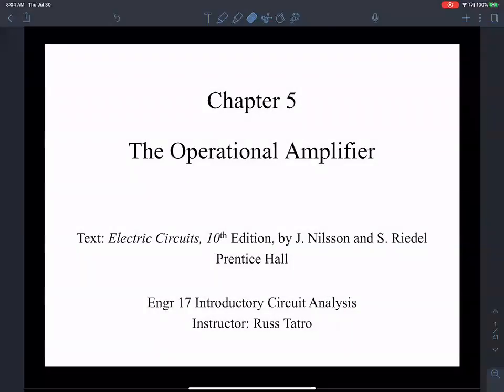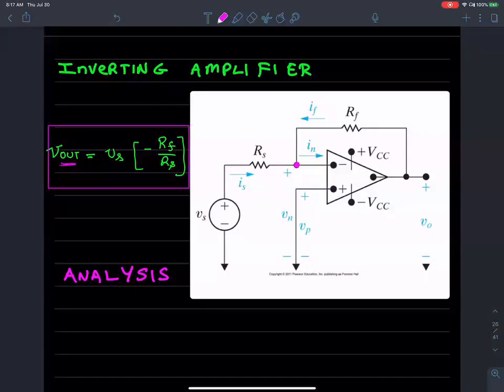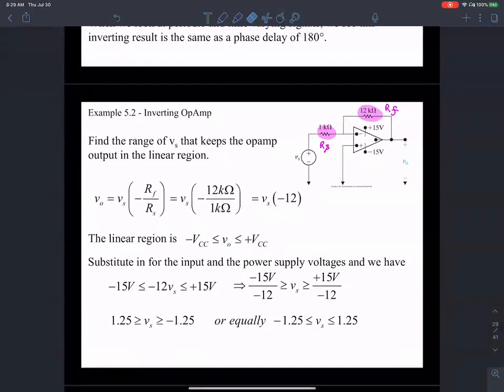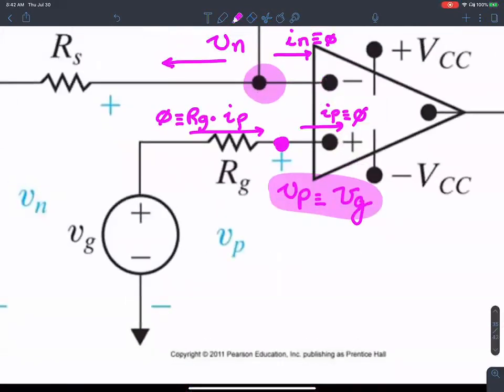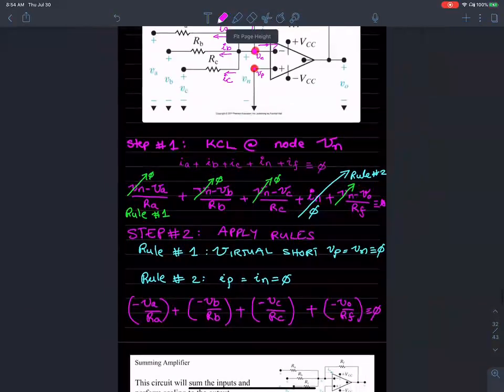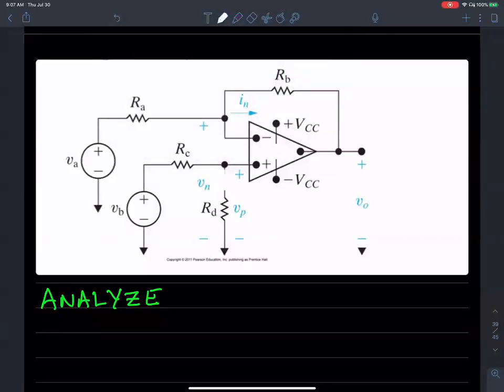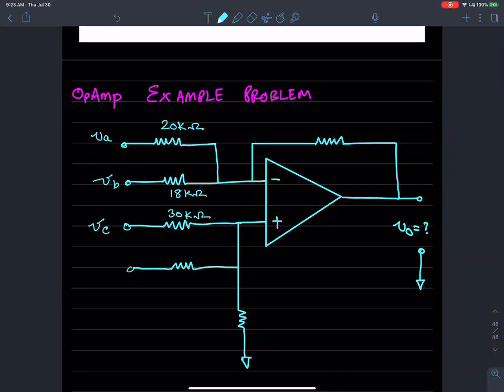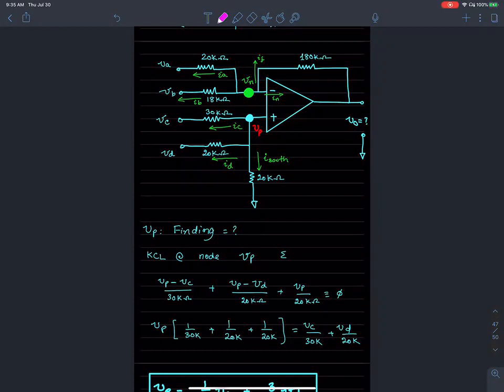Lecture 12 - OpAmp Continued